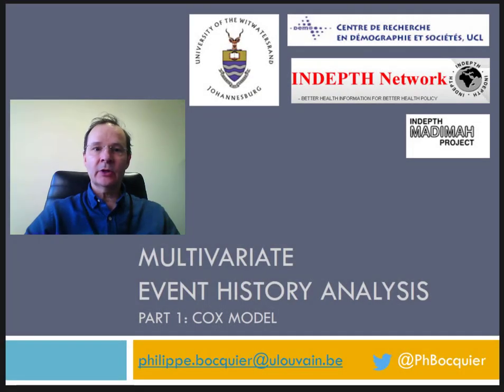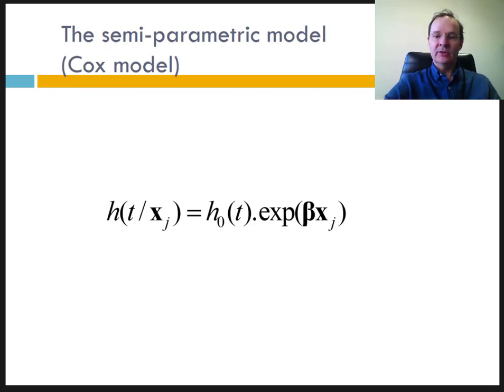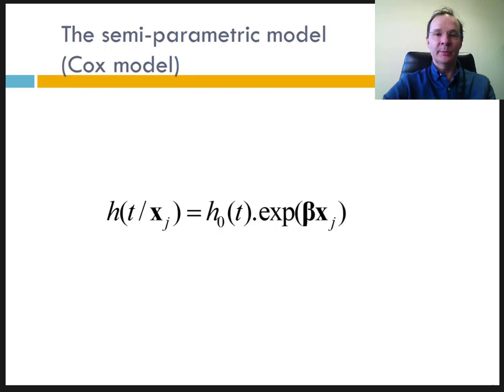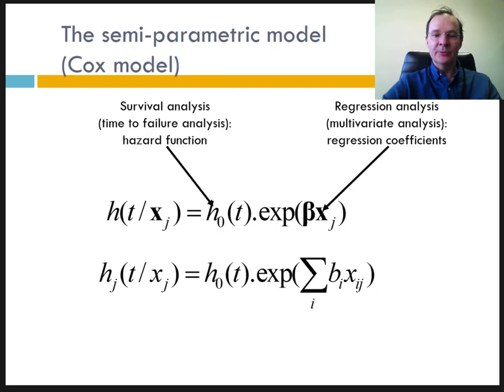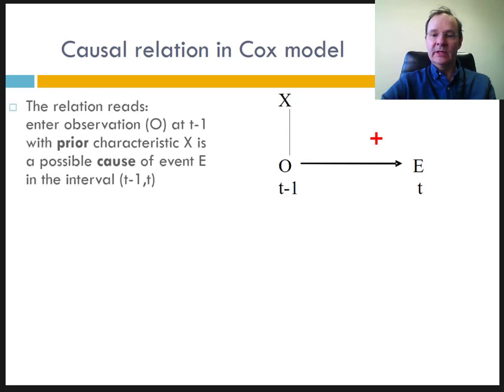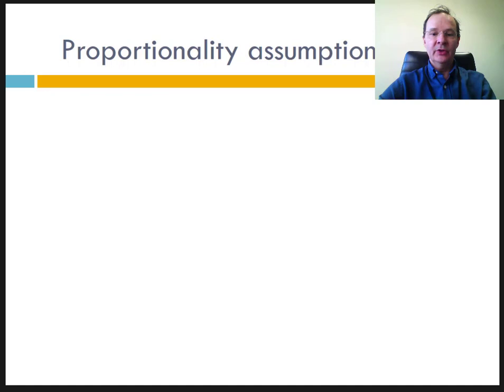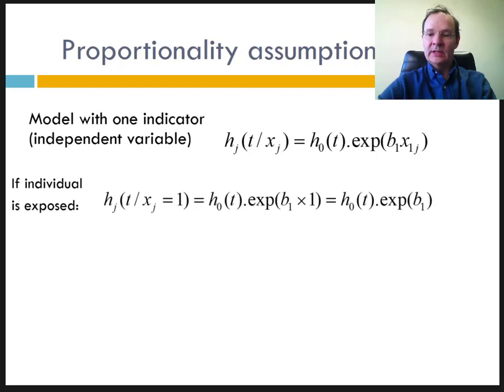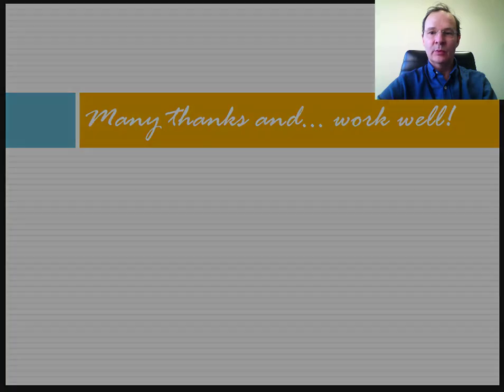Event History Analysis: the Cox model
Event History Analysis short course: the principle of the Cox model is explained as well as the proportionality assumption.